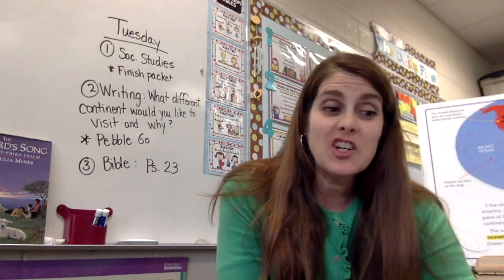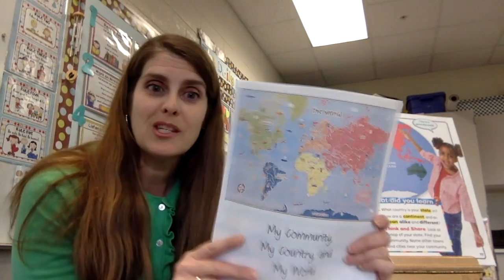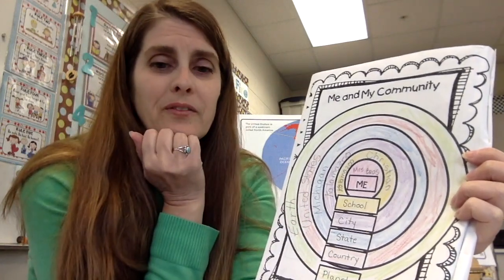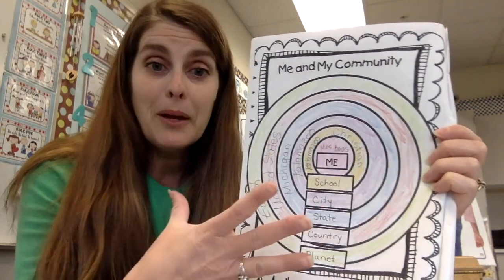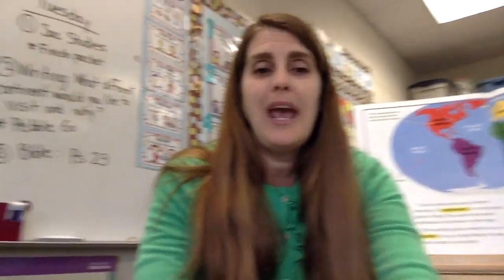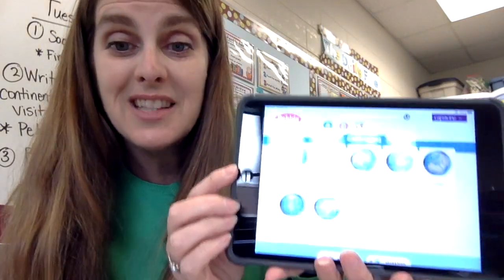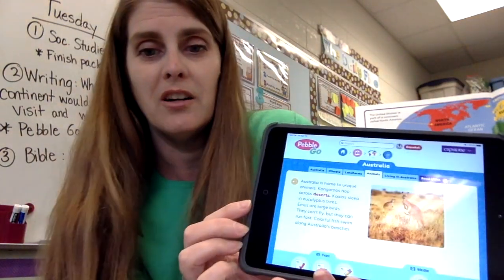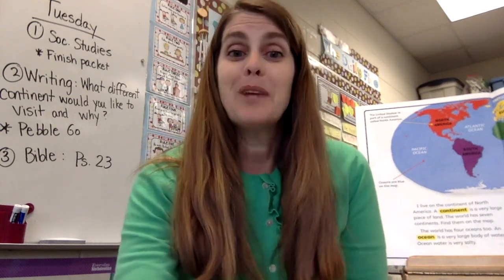April 28: Overview & Soc Studies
E-learning, first grade, Social Studies, continents, where do you live?